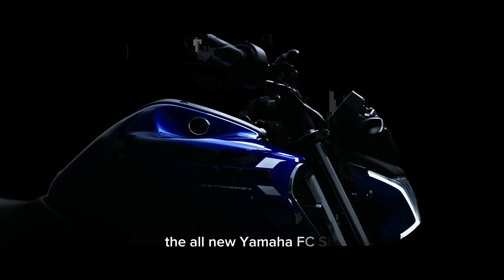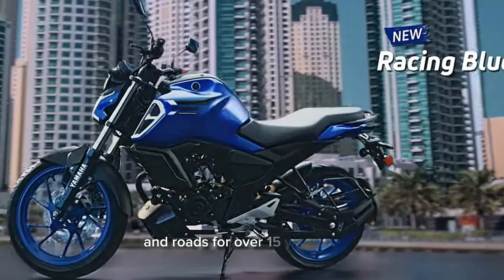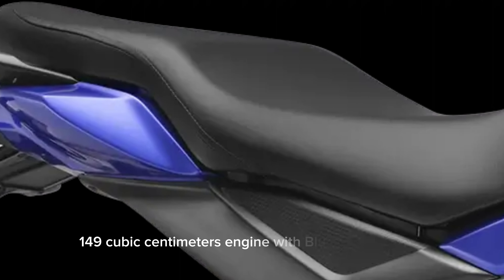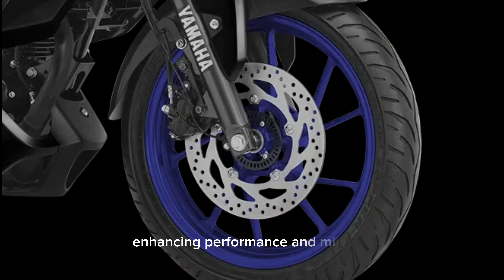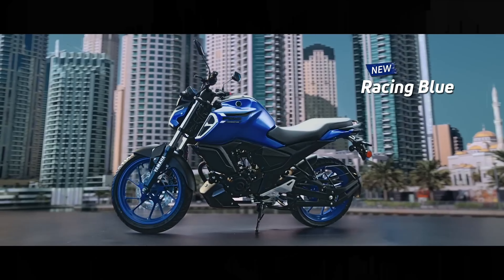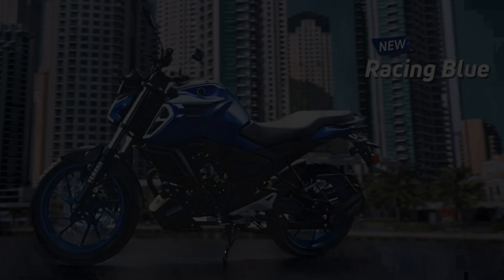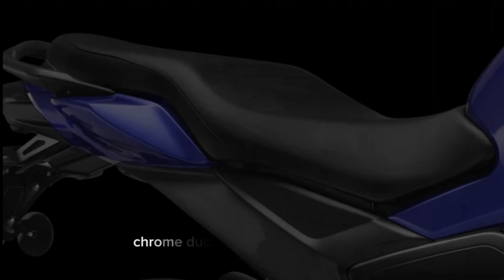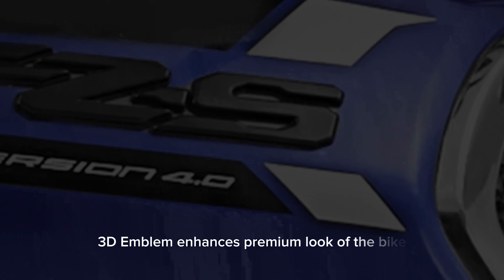New 2025 Yamaha FZ-S FI Ver 4,0 | Acceleration Review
Over 1.5 million hearts rev faster with the FZ Series. This new age macho bike has ruled Indian hearts and roads for over 15 years. Today, the original streetfighter is still streets ahead. The muscular design. The exceptional handling.

 The finest Yamaha technology – including a torquey Fuel Injection 149 cc engine with Bluetooth-enabled "Yamaha Motorcycle Connect ", ABS, and a category first Traction Control System for improved safety. It all adds up to create the true Lord of the Streets!

Enhancing Performance and Mileage.

The FZ-S FI Ver 4.0 DLX weighs just 135 kgs. This makes the bike even more responsive leading to quick initial pickup, smooth passing acceleration and better manoeuvrability.

fz-sfi